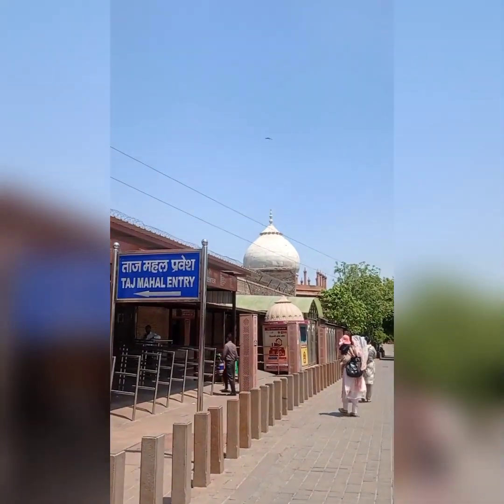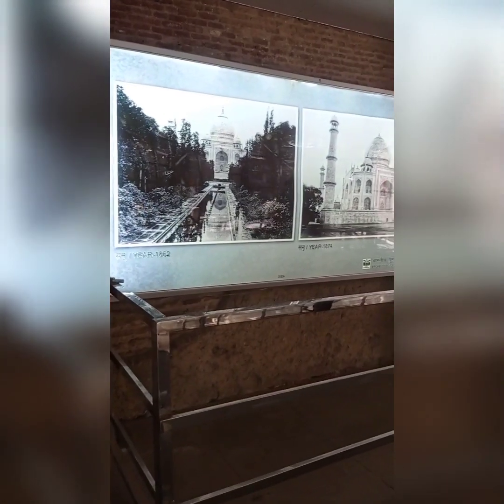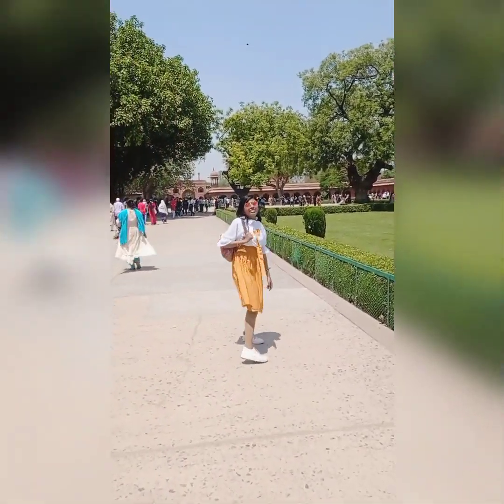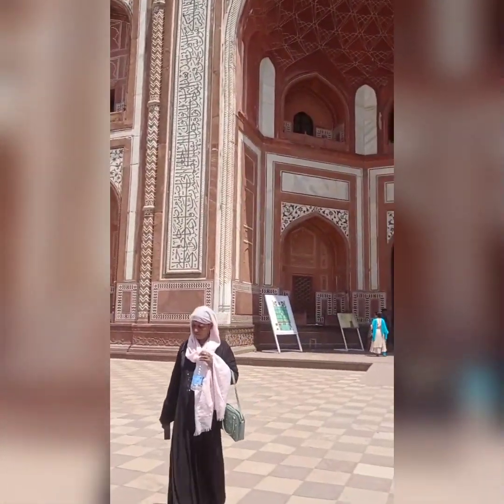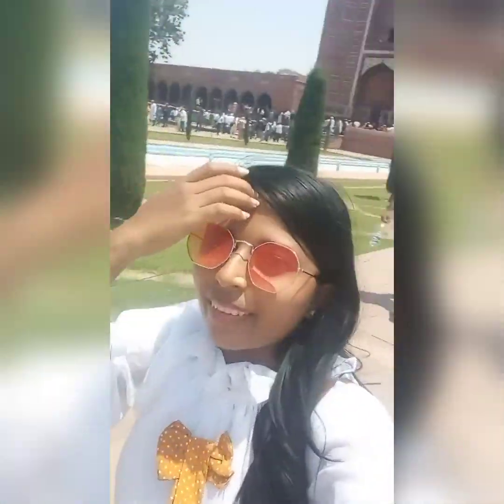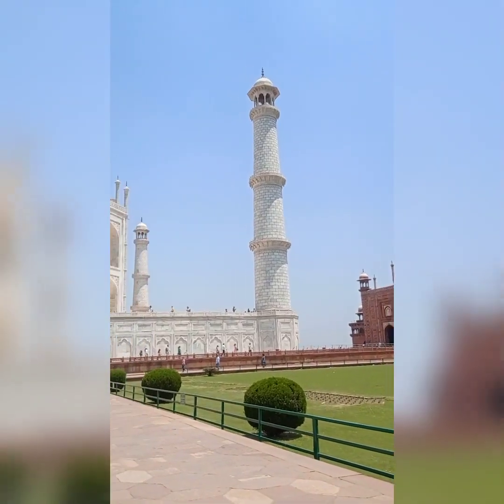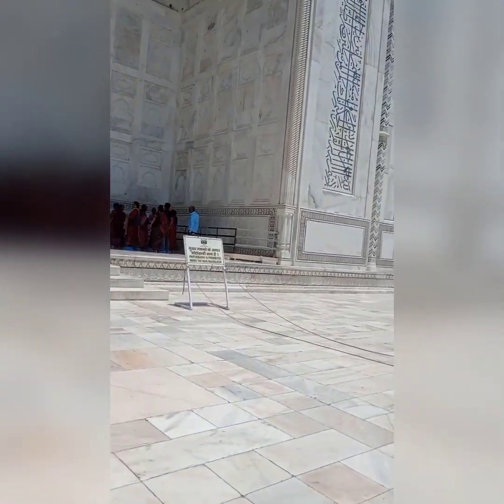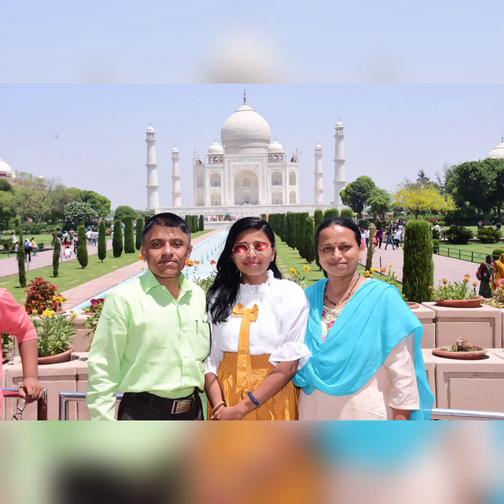TAJ-MAHAL 🤩 | AGRA | Vlog 2